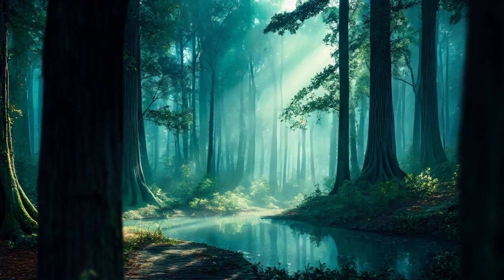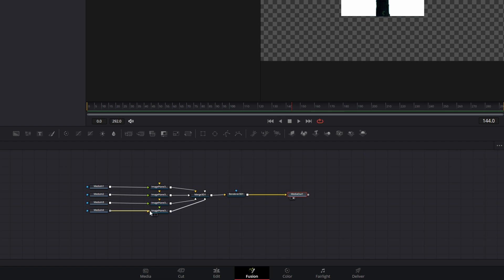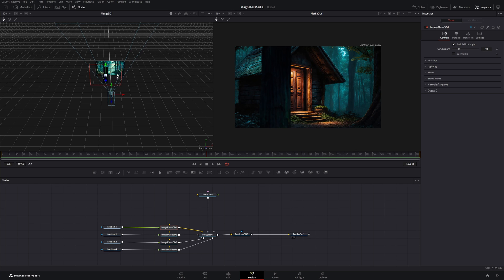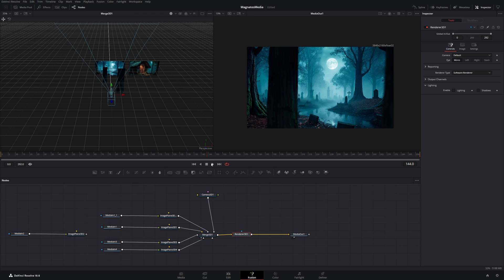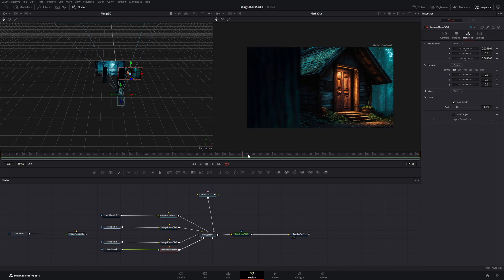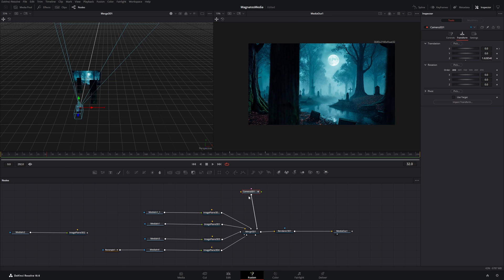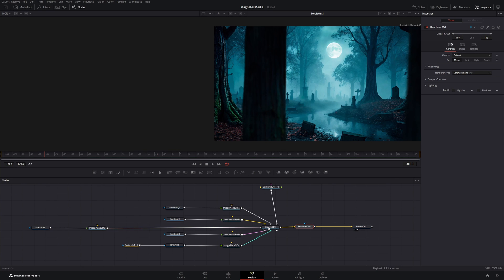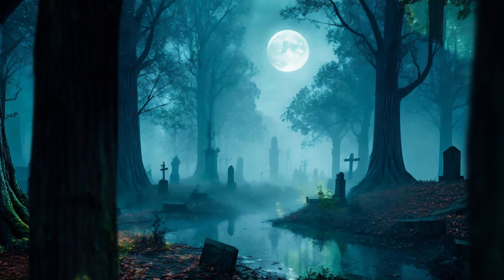Create VIRAL 3D Videos in DaVinci Resolve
In this tutorial I show how to create a 3D Scene in DaVinci Resolve.
I also show how to create an ink transition and a parallax effect.